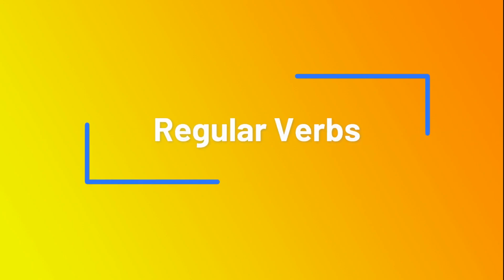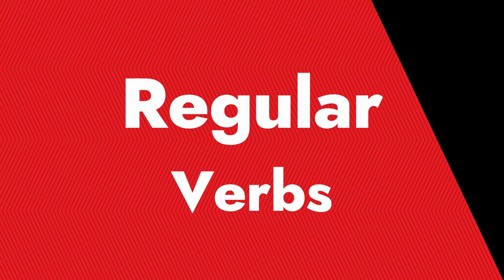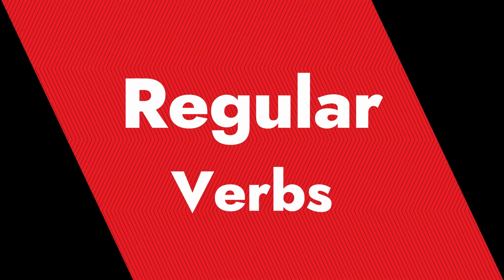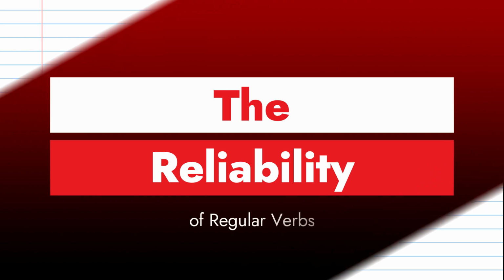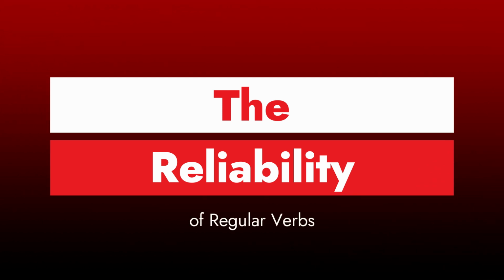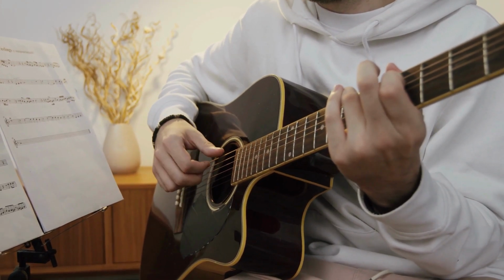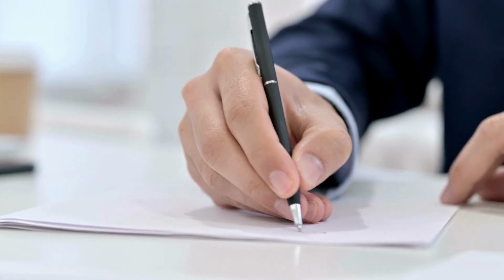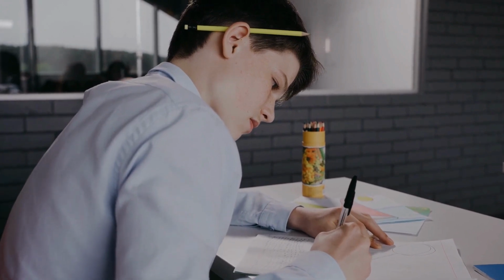What are Regular Verbs? | English Lessons for Beginners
Regular verbs follow a consistent pattern when conjugated into different tenses.
Their conjugations typically involve adding "-ed" to the base form of the verb to indicate past tense.

The Simple Beauty of Regular Verb Conjugation
Regular verbs follow a straightforward pattern when transformed into different tenses.

👇Here's how it works:

Base Form (Present)
This is the simplest form of the verb.
 - For example, "talk," "walk," "play."

Past Tense
To form the past tense, add "-ed" to the base form.
 - For example, "talked," "walked," "played."

Past Participle
The past participle is used in past perfect tenses and passive voice.
It is also formed by adding "-ed" to the base form.
 - For example, "had talked," "was walked," "have played."

Progressive Tenses
Regular verbs can also be used in progressive (continuous) tenses by adding the appropriate form of the verb "to be" before the base form, as in "is talking," "was walking," "will be playing."

The Reliability of Regular Verbs
Regular verbs are like the steady rhythm in a song, providing predictability and structure to our language.
Their consistent conjugation rules make them easy to learn and use correctly.
This predictability is particularly helpful for language learners and those looking to build a strong foundation in English.